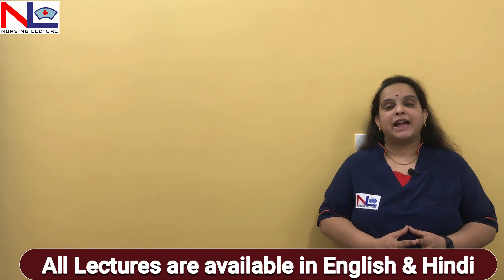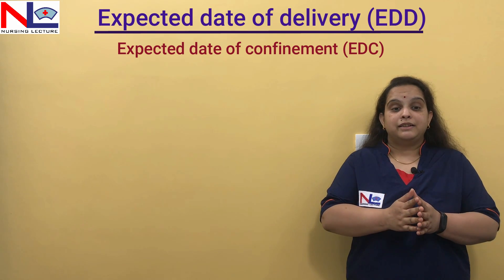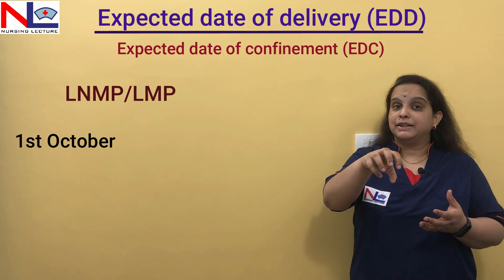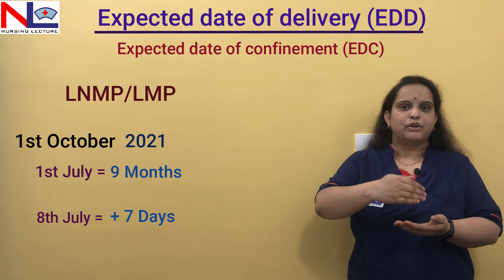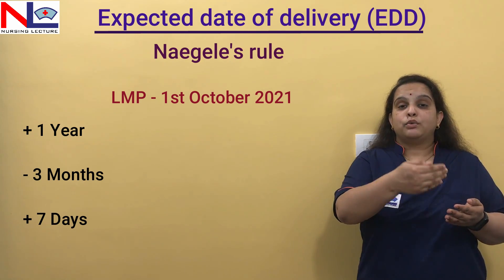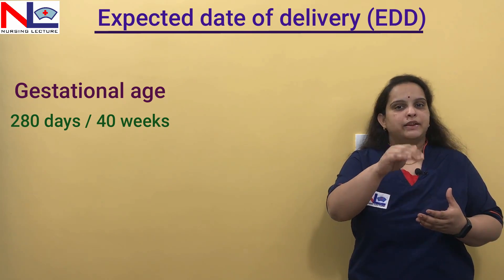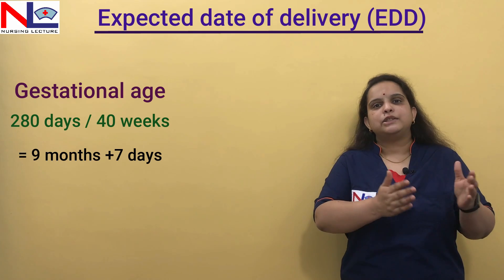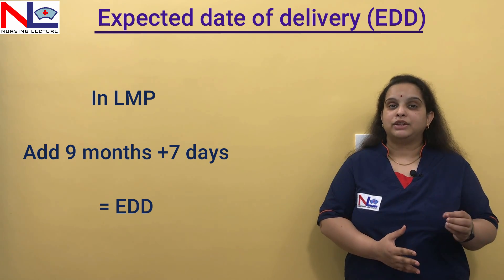Calculate EDD | Naegele's Formula | Nursing Lecture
𝗪𝗵𝗮𝘁 𝗶𝘀 𝗘𝗗𝗗?
𝗘𝗗𝗗 𝗶𝘀 𝘁𝗵𝗲 𝗲𝘅𝗽𝗲𝗰𝘁𝗲𝗱 𝗱𝗮𝘁𝗲 𝗼𝗳 𝗱𝗲𝗹𝗶𝘃𝗲𝗿𝘆, 𝘄𝗵𝗲𝗿𝗲 𝘄𝗲 𝗰𝗮𝗻 𝗲𝘀𝘁𝗶𝗺𝗮𝘁𝗲 𝘁𝗵𝗲 𝗱𝗮𝘁𝗲 𝗼𝗳 𝗱𝗲𝗹𝗶𝘃𝗲𝗿𝘆, 𝗰𝗮𝗹𝗰𝘂𝗹𝗮𝘁𝗶𝗻𝗴 𝗳𝗿𝗼𝗺 𝗱𝗮𝘆 𝟭 𝗼𝗳 𝘁𝗵𝗲 𝗹𝗮𝘀𝘁 𝗺𝗲𝗻𝘀𝘁𝗿𝘂𝗮𝗹 𝗽𝗲𝗿𝗶𝗼𝗱 (𝗟𝗠𝗣). 𝗜𝘁 𝗰𝗮𝗻 𝗮𝗹𝘀𝗼 𝗯𝗲 𝗰𝗮𝗹𝗹𝗲𝗱 (𝗘𝗗𝗖) 𝗘𝘅𝗽𝗲𝗰𝘁𝗲𝗱 𝗱𝗮𝘁𝗲 𝗼𝗳 𝗰𝗼𝗻𝗳𝗶𝗻𝗲𝗺𝗲𝗻𝘁.

How do you calculate the EDD?
How do I calculate my EDD monthly?
How do I calculate my due date from EDD?
How do you calculate weeks of EDD?
EDD Calculator by LMP
Pregnancy Calculator
Due date pregnancy calculator
Gestational age calculator
Accurate due date calculator
Pregnancy Month Calculator

00:00 Introducing EDD (Expected date of delivery)
01:16 Calculating EDD (Expected date of delivery)
03:18 Naegele's Formula to calculate EDD
04:31 Why calculate LMP from the 1st day of the last menstrual period